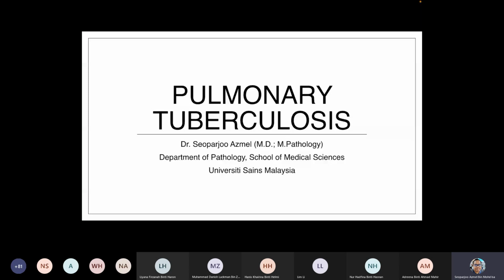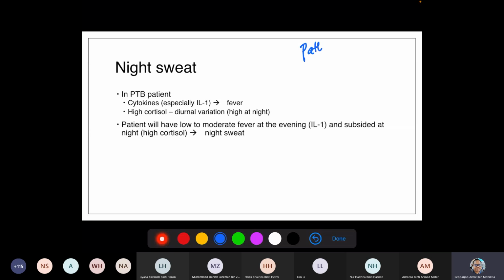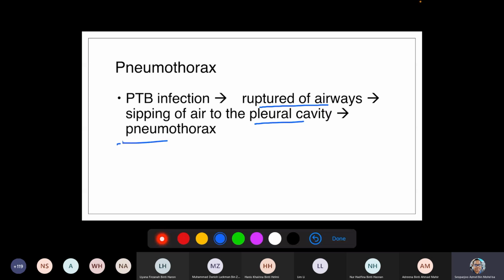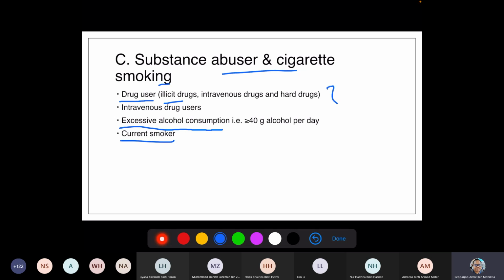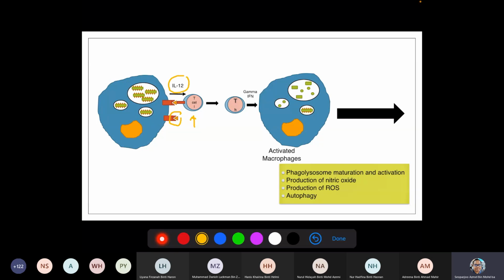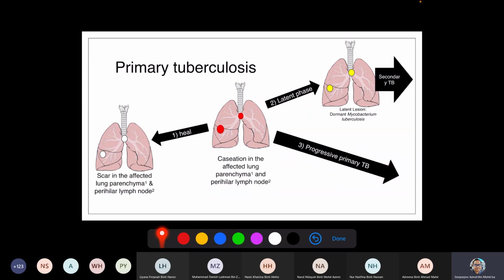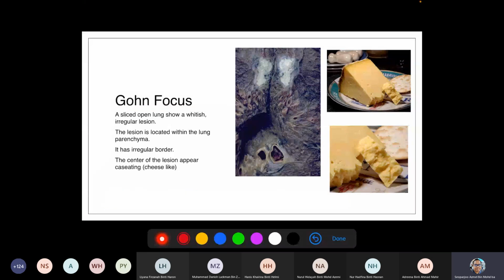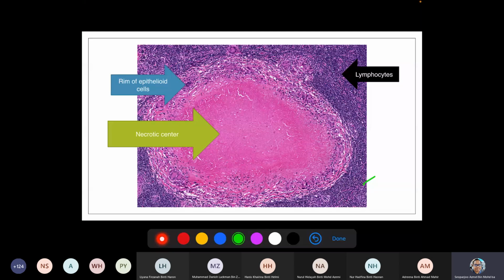GMT105 Pulmonary Tuberculosis (Lecture recording)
Program: Medical Doctor Degree, Year 1
Block: GMT105
Lecture: Pulmonary Tuberculosis
Session: 2020/2021